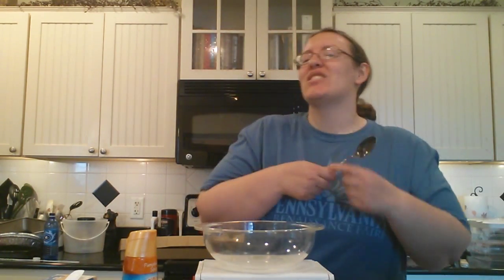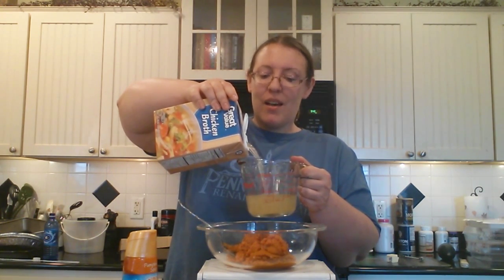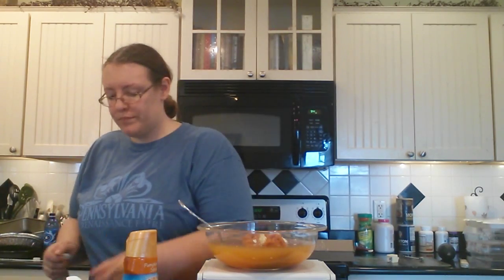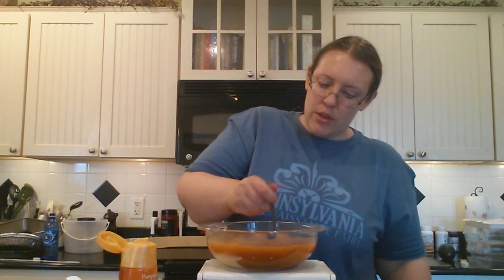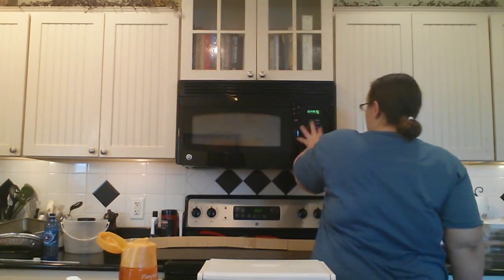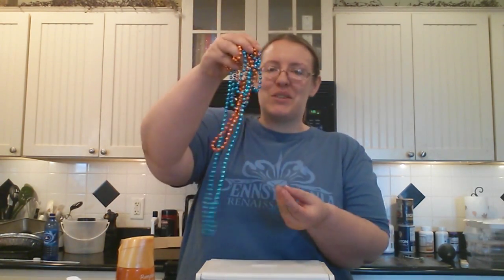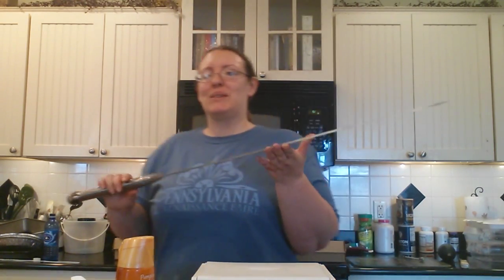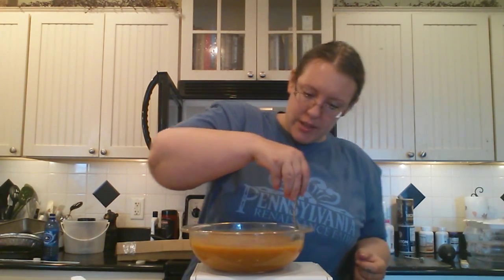A Geek's Guide to Easy Microwave Cooking:Episode 105:Pumpkin Soup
A really yummy soup recipe for you to try and another amazing pumpkin recipe :) Major shoutouts to the PA Renfaire for an amazing weekend. Had such a blast at time travelers weekend. Adored hearing Tartanic again, the Pyrate Ship was brilliant as always!